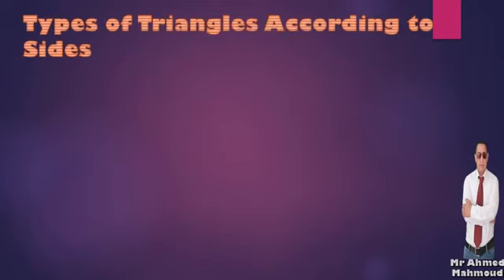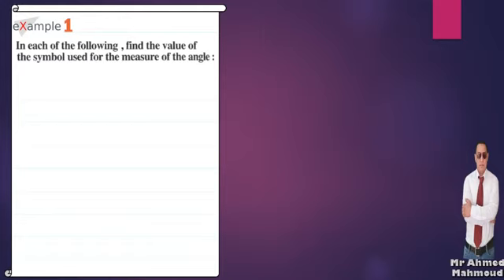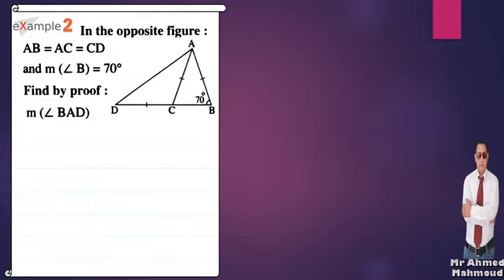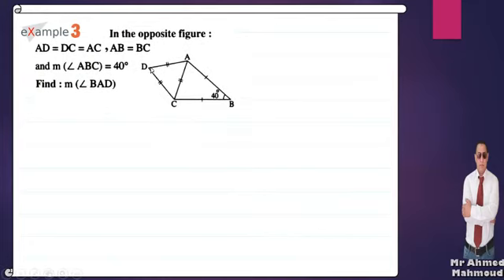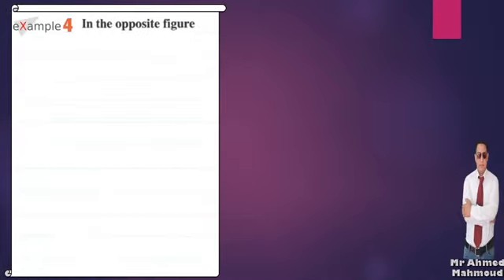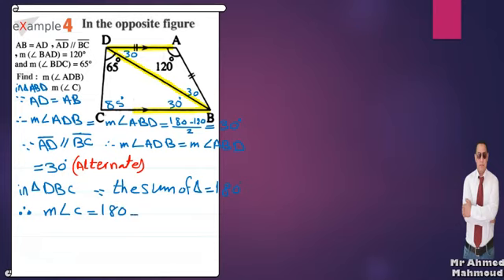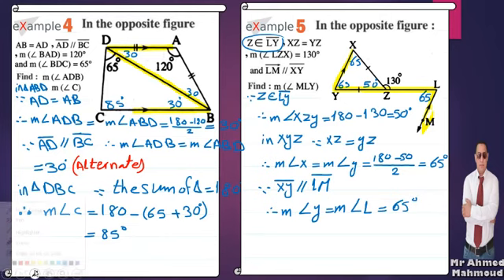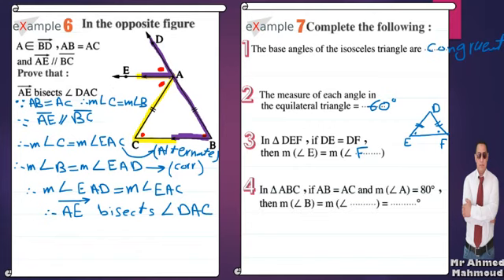Geometry 2nd prep 1st term unit 4 lesson 2 Isosceles triangle